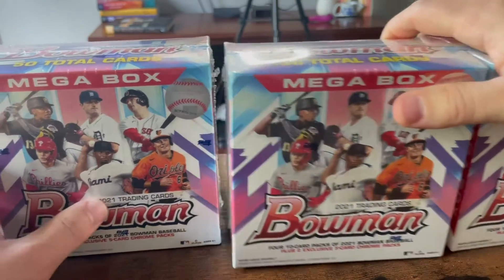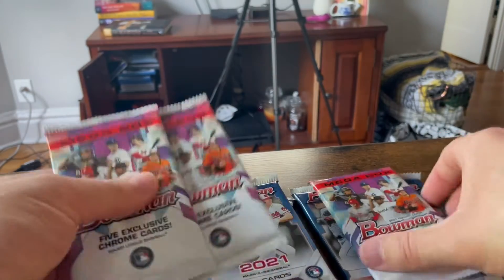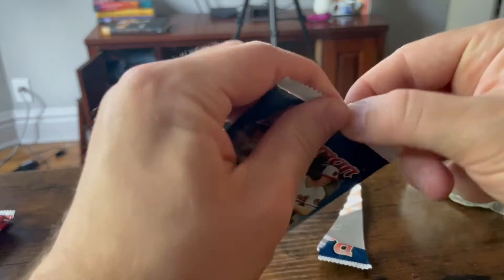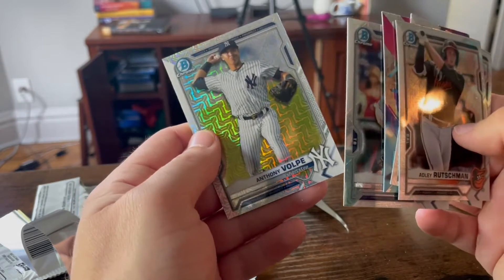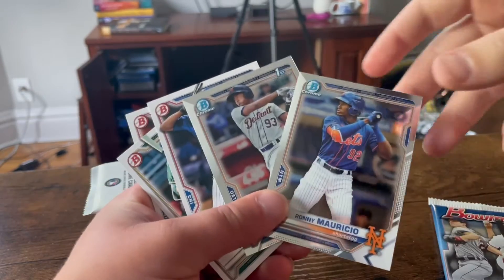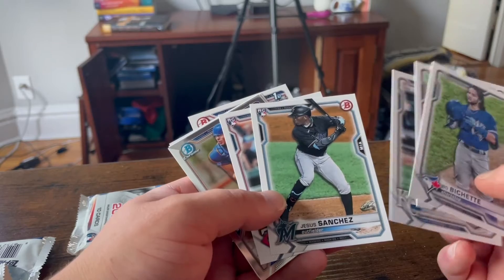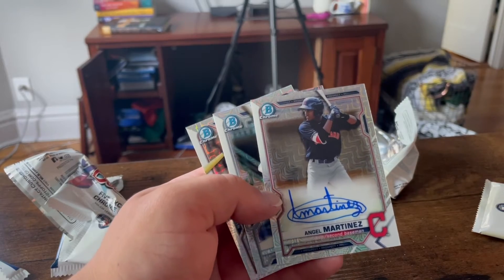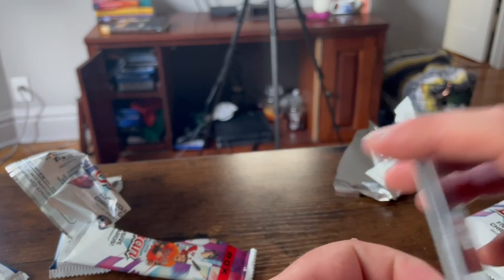SCUBs E4 P3 Bowman Baseball Opening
The SCUBs open up a new brand of Baseball Cards known as Bowman. What will they get SCUB Nation? Click the watch button to find out!